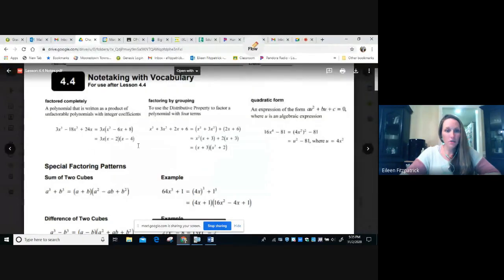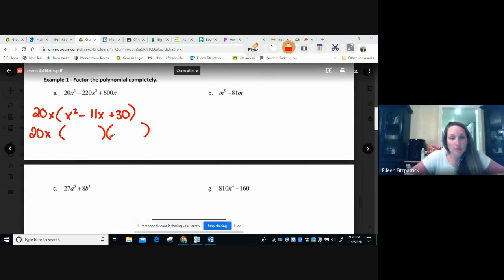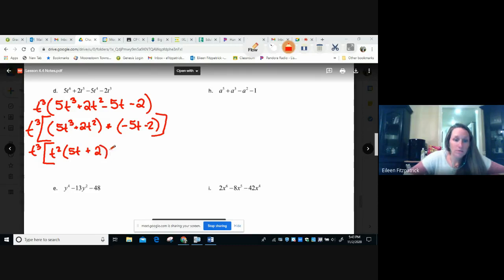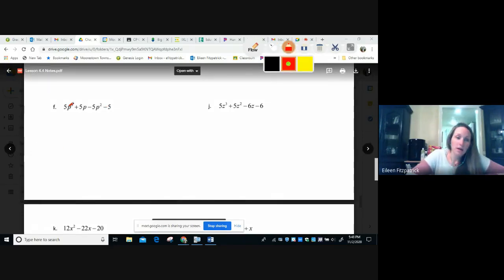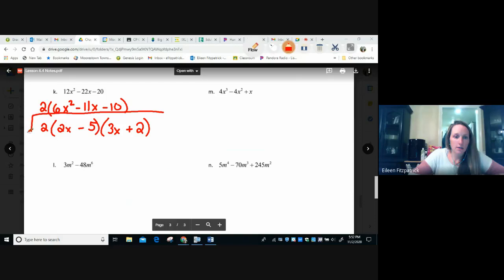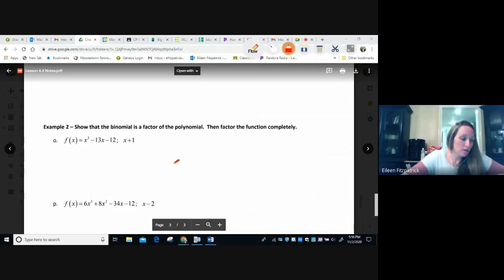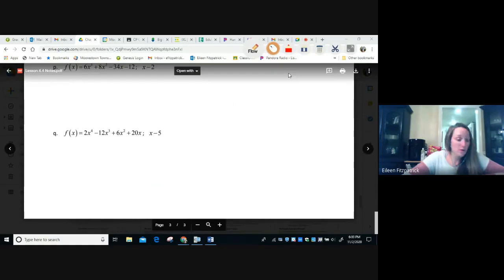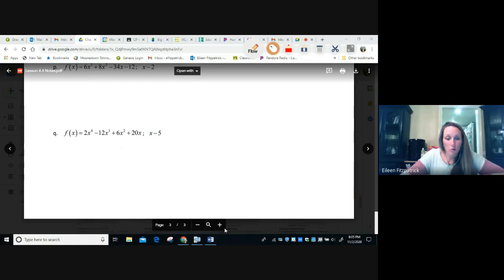CP Algebra 2 - Lesson 4.4 (Day 1)